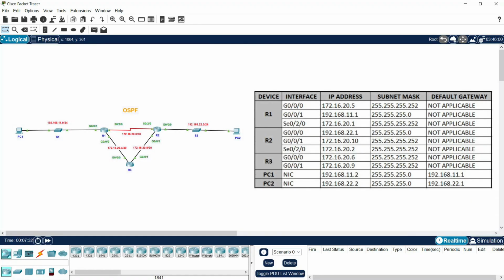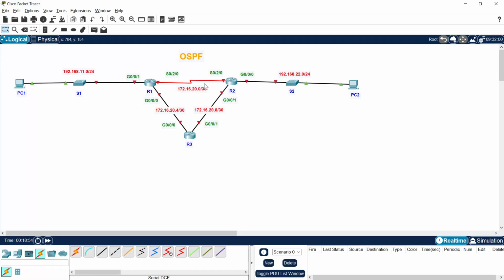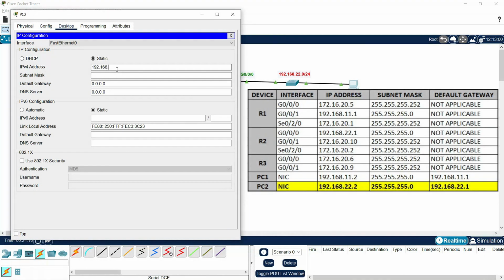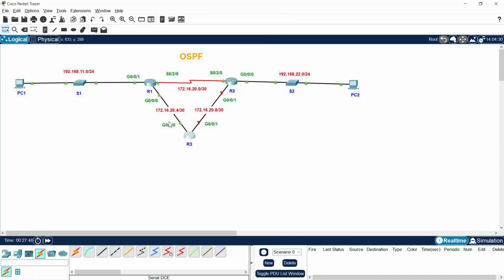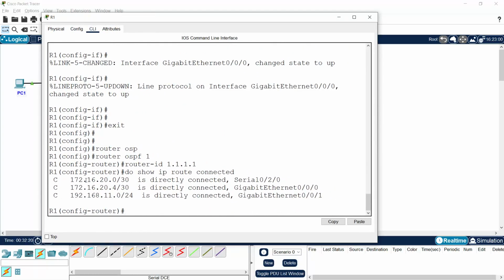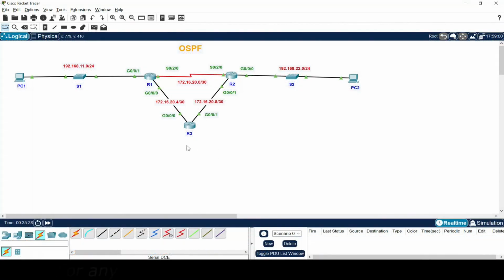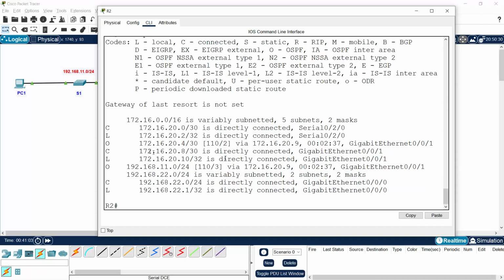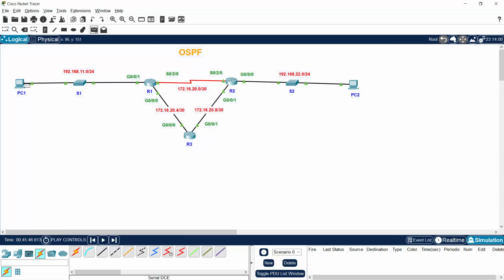Master OSPF Single Area Configuration Using Three Cisco Routers | Step-by-Step CCNA Lab 50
Learn how to configure OSPF Single Area step by step using three Cisco routers in Cisco Packet Tracer. This practical lab helps you understand how dynamic routing works in real networks and prepares you for CCNA certification.

In this video, you’ll explore essential OSPF concepts and commands with clear explanations and live configuration.

✅ Key Highlights:
 - Understanding the role of OSPF and Area 0
 - Configuring OSPF on multiple routers
 - Assigning Router IDs and enabling interfaces
 - Verifying OSPF neighbor relationships
 - Checking routing tables and network connectivity
 - Troubleshooting common OSPF issues

💡 Ideal for:
- CCNA 200-301 exam preparation
- Networking beginners
- Packet Tracer lab practice

Perfect for students, beginners, and network professionals who want a hands-on learning experience with Cisco devices.